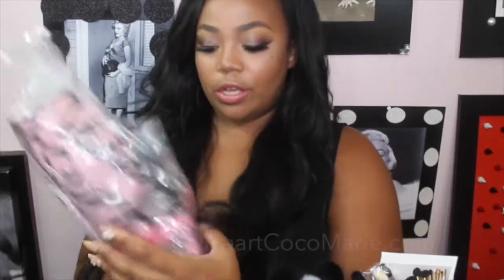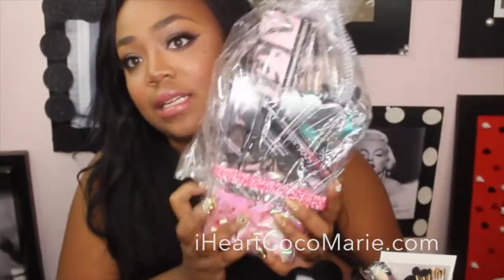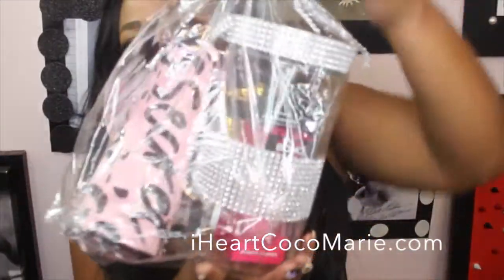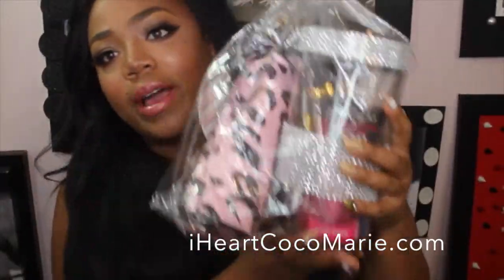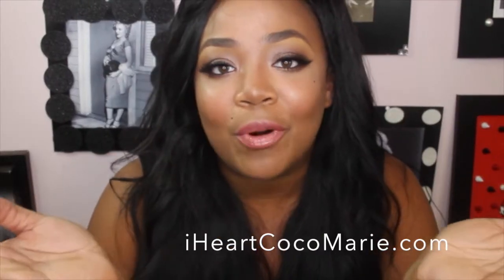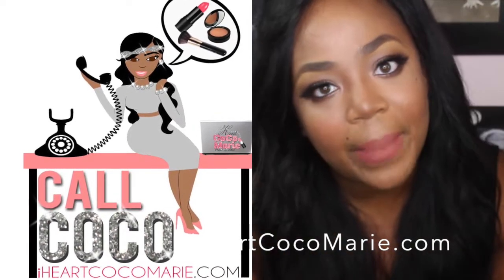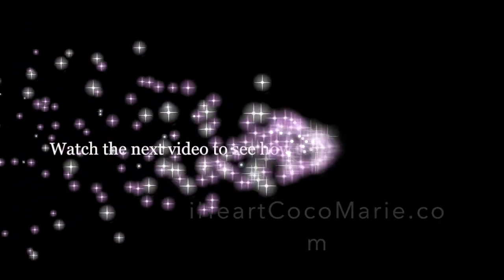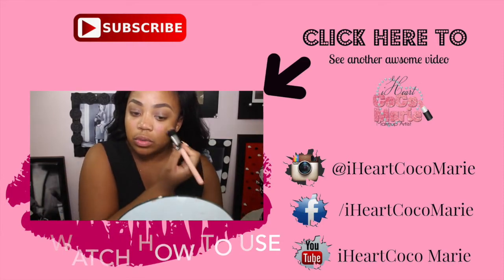Makeup Starter Kit with BEAUTY BASKETS By Coco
"Beauty Baskets" make great gift for beginning makeup artists, and even gifts for anyone that loves fun makeup stuff.

Great for beginning Muas
Unique gift idea
Makeup "starter kit"
Birthdays
Wedding gifts & more

No 2 baskets are the same

Each basket includes variety of:
Brushes
Makeup Blender
Shadow
Mac lipgloss
Mascara

My jewelry Page: @iHeartTRENDYthings